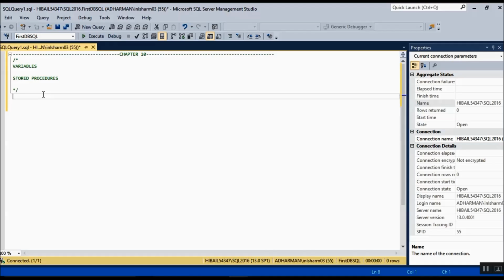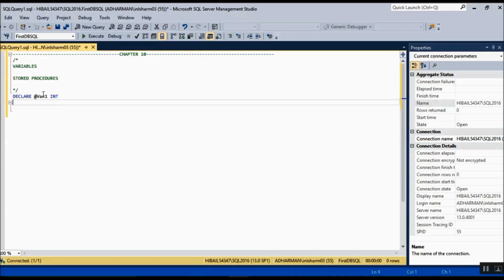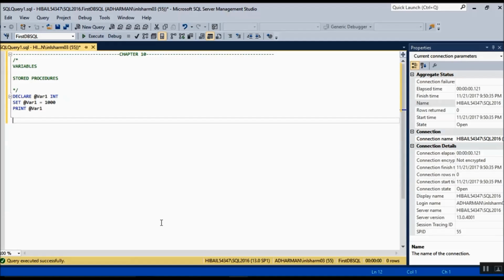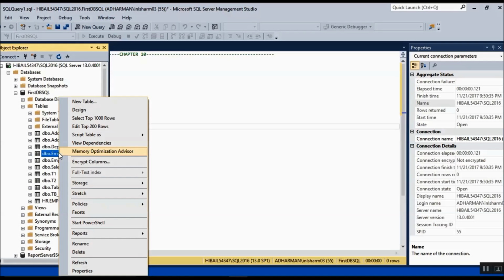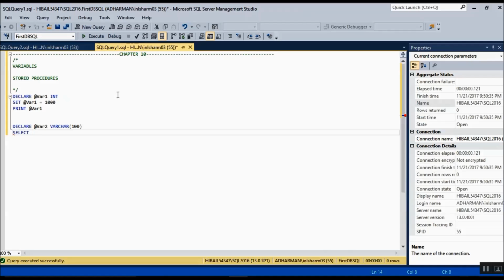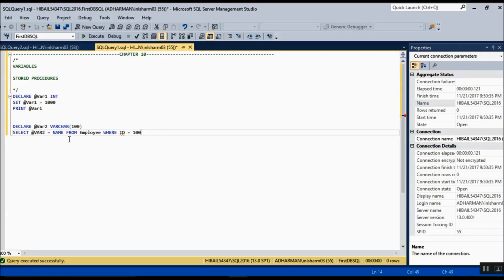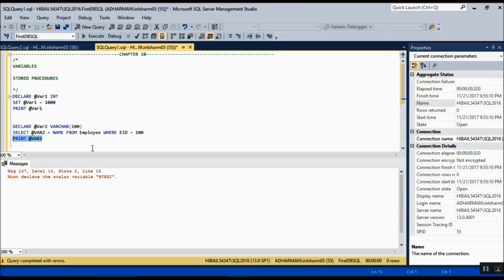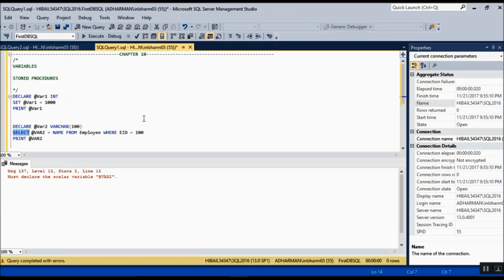LEARN SQL PART 22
Learn SQL and transform your career.